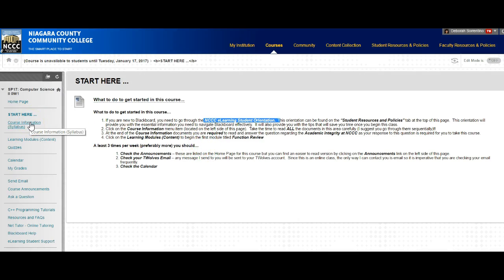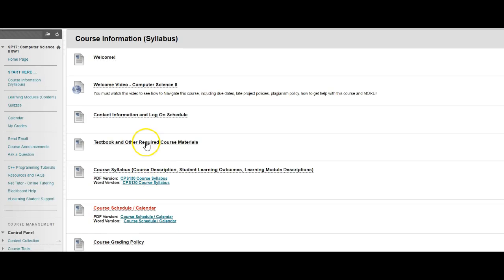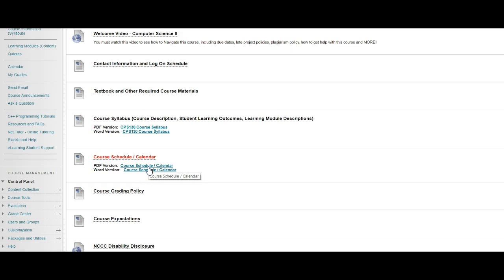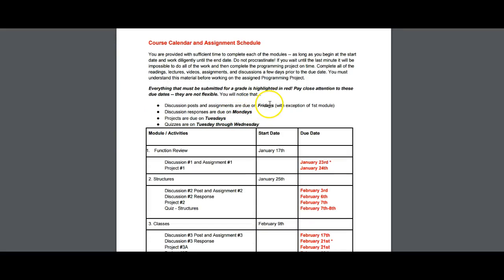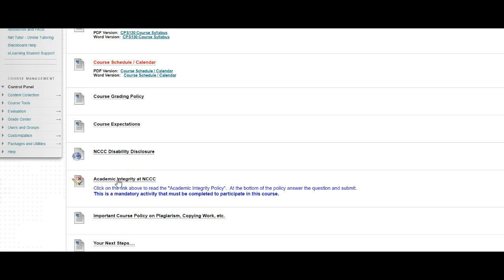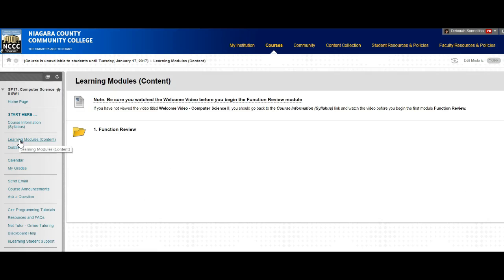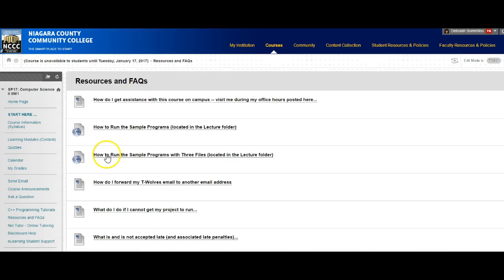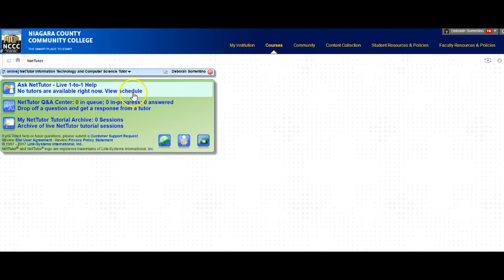Welcome Video - Computer Science II